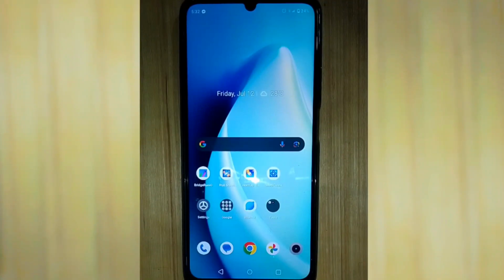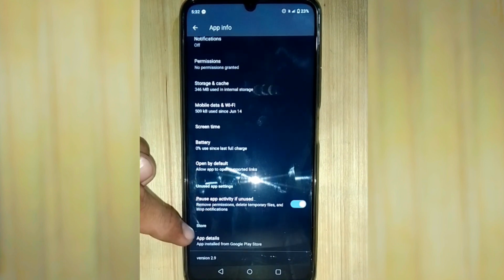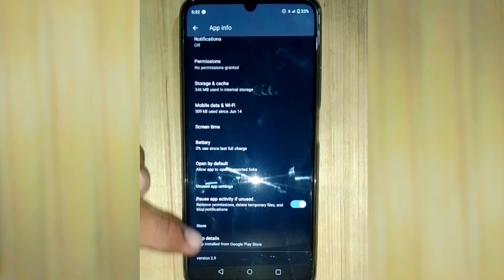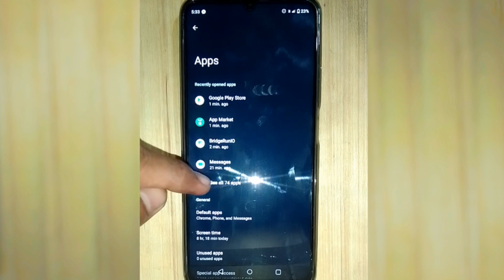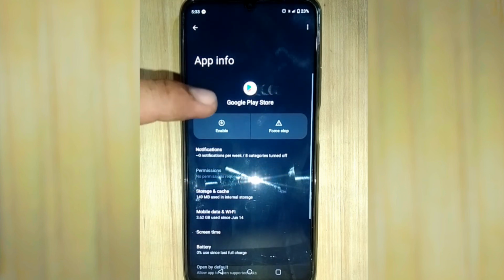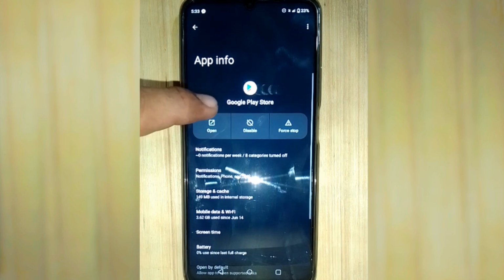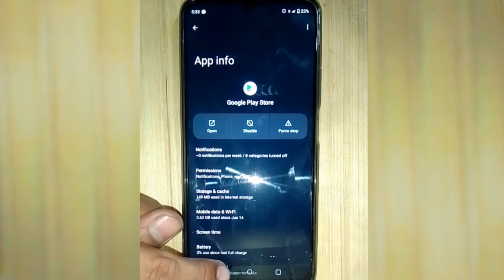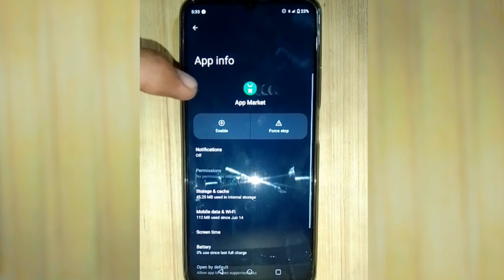How to stop automatic installation of apps on your Android device | Realme Note 50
Preventing random apps from installing automatically saves us a lot of storage space on our phones (Realme Note 50), especially for apps that we don't want or need.

The knowledge shared in this short video is based on personal experience, which works well. I hope this will help others who have had similar experiences.

0:00 Intro
0:10 #1 Method to Disable Automatic App Installation
1:10 #2 Method to Disable Automatic App Installation
1:36 Outro